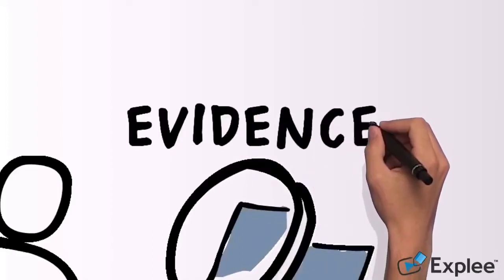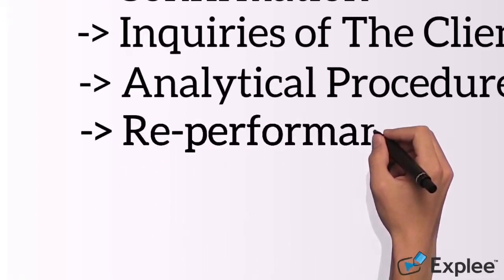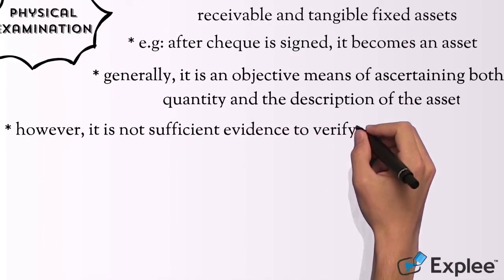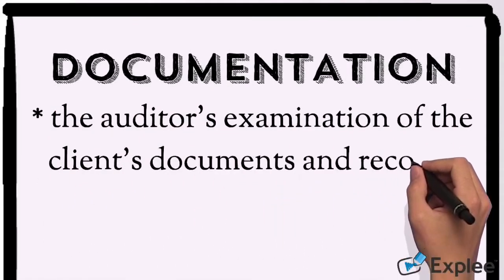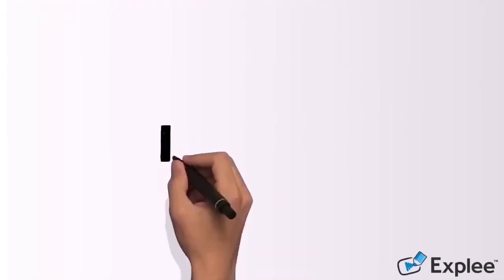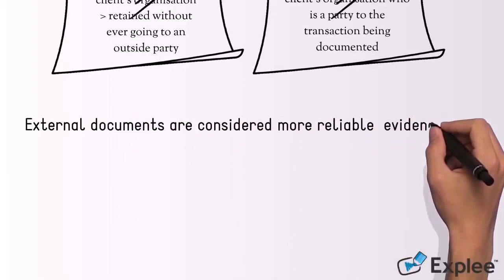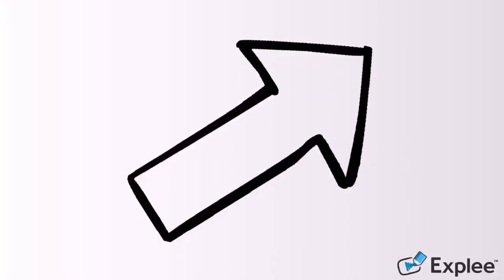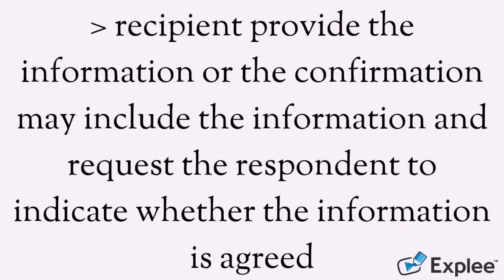AUDIT PLANNING AND FIELDWORK PART 3 (A4 AUD589 AC2205A)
1. Celine
2. Dg Zahera
3. Khairah
4. Mitchele
5. Nur Syazwani
6. Rebecca